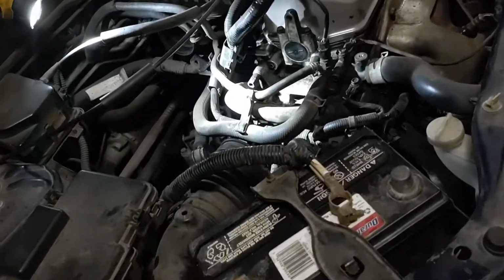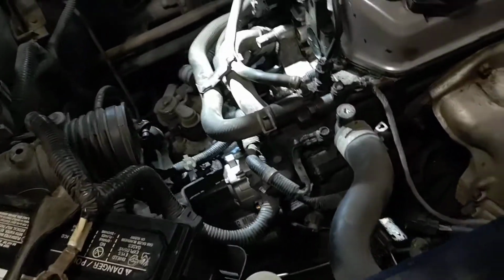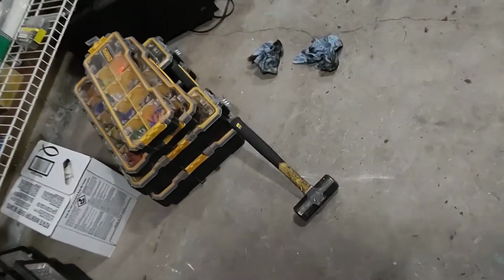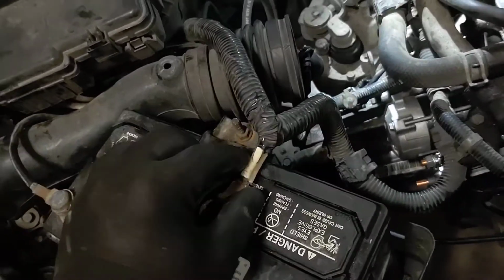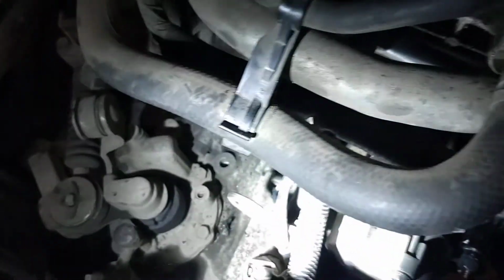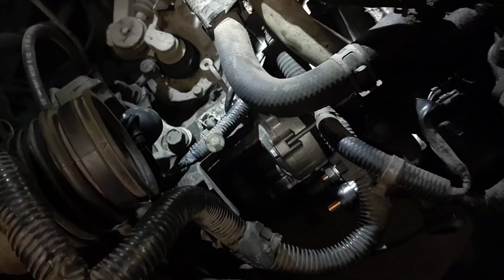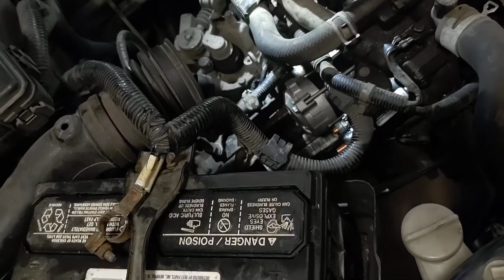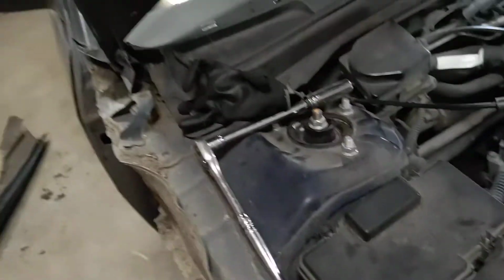2001 to 2005 Honda Civic starter replacement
How to get out the starter on a manual 03 Honda Civic. This will vary slightly for the automatic version. If you want a walk through for auto drop a comment.
Replacement part from AUTOZONE was 109, with 40 dollar core charge
Tools
Flat head screw driver
10mm socket 3/8 drive
9inch extension 3/8 drive
14 mm socket
3inch extension 3/8 drive
3/8 wrachet
12mm socket 3/8 drive
Elbow grease :)